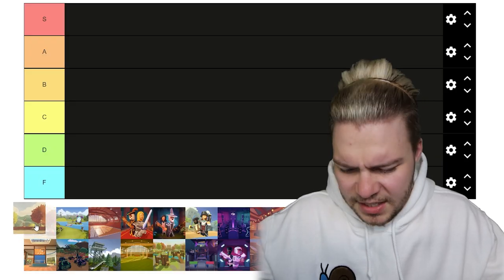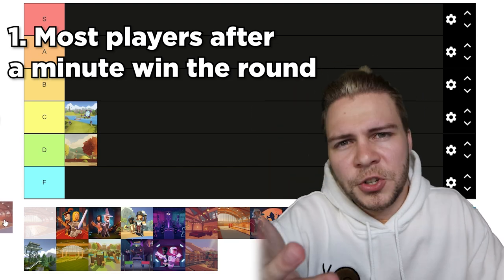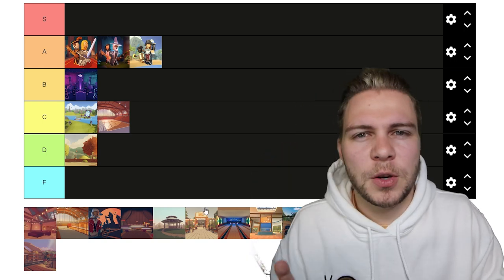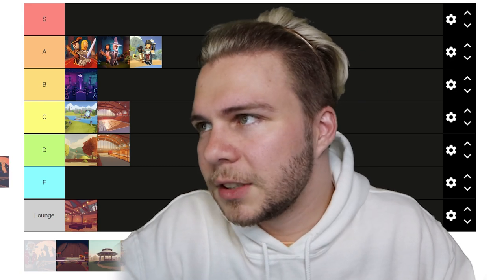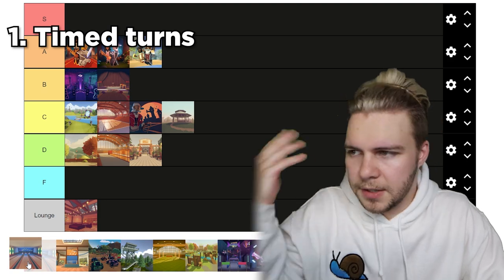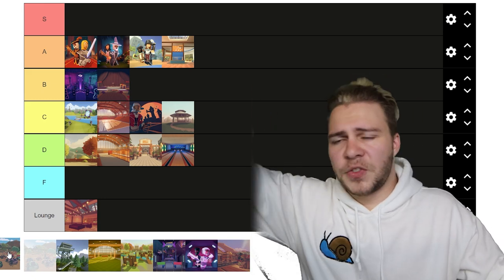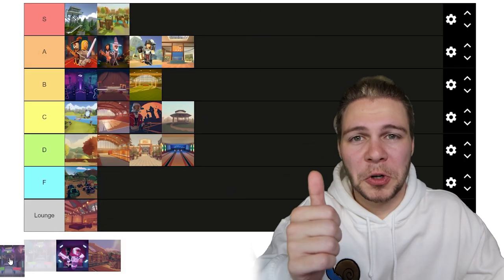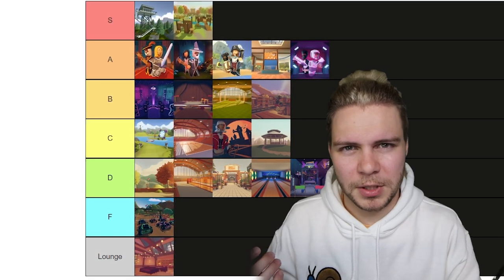Ranking EVERY Rec Room Original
I ranked EVERY Rec Room Original (RRO), including the new Rec Room Showdown!  This Rec Room tier list is 100% accurate, only facts here.  Stay Chubby 😌.

CODE SNAIL!!!
Support me in Rec Room!  It takes 2 seconds, is completely free, and you'll become a Giga Chad:

SEND ME FAN MAIL PLEASE LET'S GOOOOO

ChubbierSnail
Southwick, MA 01077